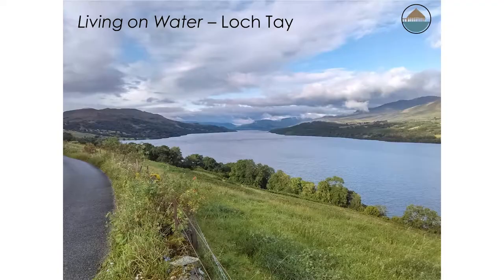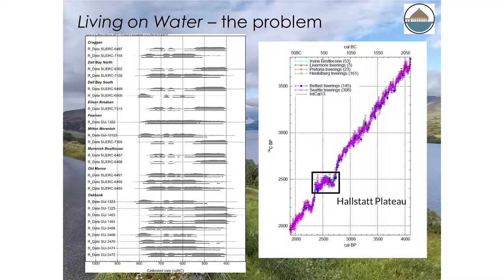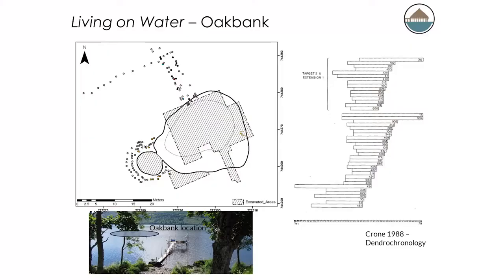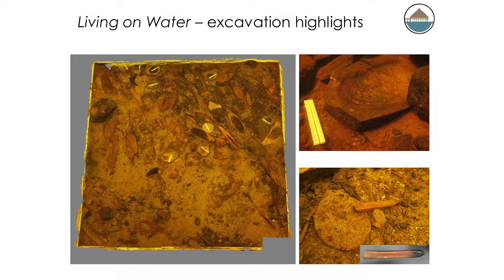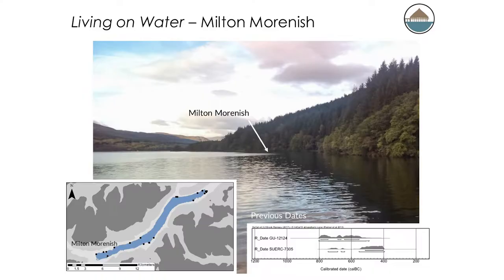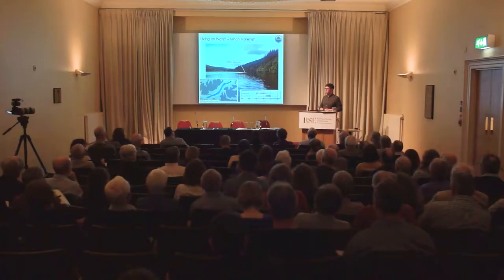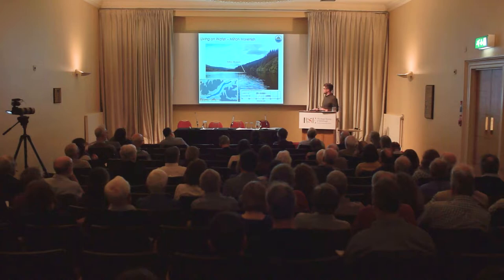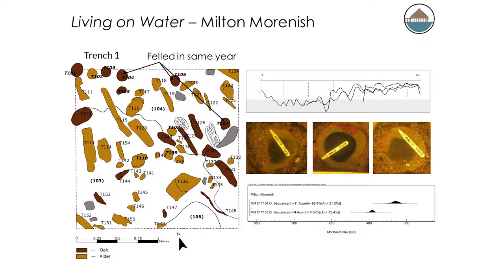"Living on water in the early Iron Age" by Michael Stratigos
Dr Michael Stratigos, Scottish Universities Environmental Research Centre, presents a short lecture on “‘Living on water in the early Iron Age” on behalf of himself, Dr Piotr Jacobsson, Dr Derek Hamilton, Prof. Gordon Cook, Dr Nick Dixon, Barrie Andrian, Dr Anne Crone & Dr Jennifer Miller
(The Scottish Universities Environmental Research Centre, AOC Archaeology Group, The Scottish
Trust for Underwater Archaeology & the Scottish Crannog Centre), at the Archaeological Research in Progress (ARP 2019) national day conference on Saturday 25th May 2019 at the Royal Society of Edinburgh.

New research into crannogs in Scotland has provided insights into the chronology of ancient life on Scotland’s lochs.

Archaeological Research in Progress (ARP) is a day conference presenting new research findings and best practice in archaeology covering all periods from across Scotland and beyond. It is organised in alternate years by Archaeology Scotland and the Society of Antiquaries of Scotland.

Recorded at the Royal Society of Edinburgh by Mallard Productions.